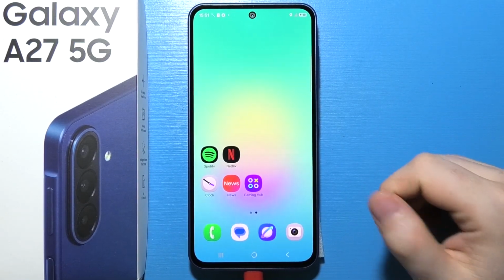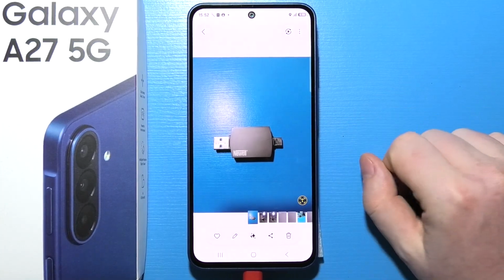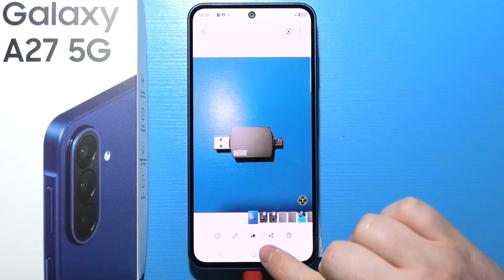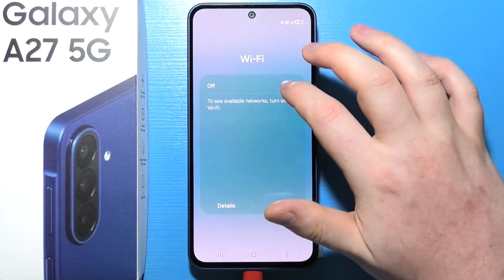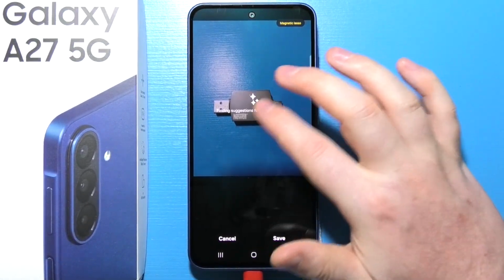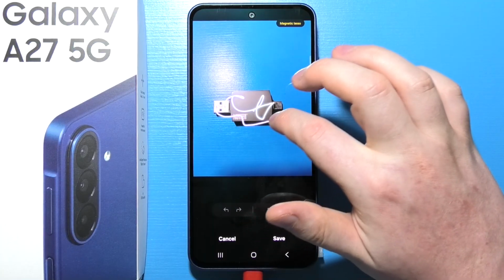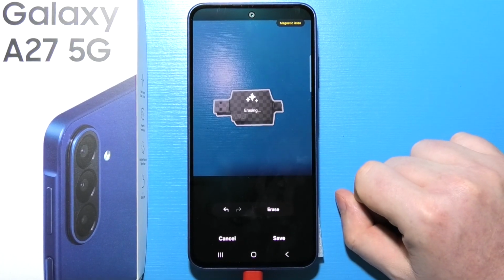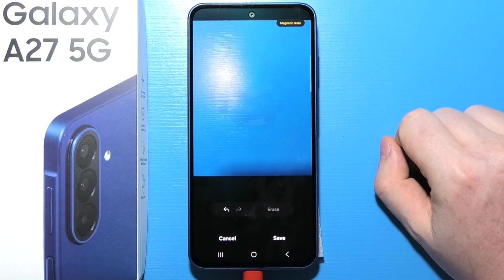Samsung Galaxy A27 5G: How To Erase Objects From Photos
Wiping away unwanted background photobombers or distracting elements from your favorite images cleans up compositions instantly. Utilizing advanced object-removal software fills in missing spaces seamlessly using surrounding pixel data. Accessing this retouching utility on the Samsung Galaxy A27 5G is built straight into the native photo editor. Utilizing this smart eraser ensures your Samsung Galaxy A27 5G saves memories free of unwanted flaws.